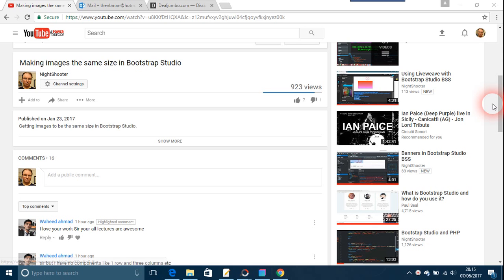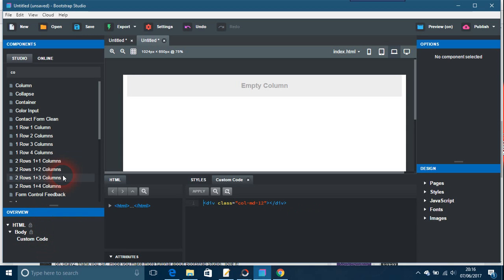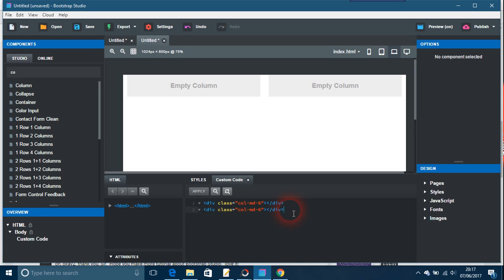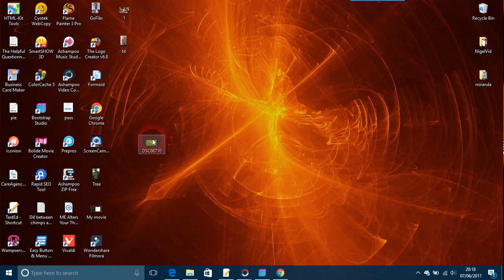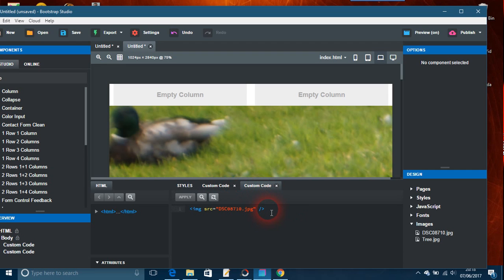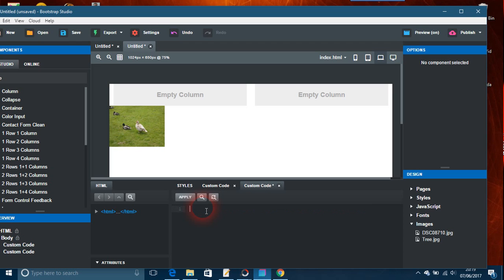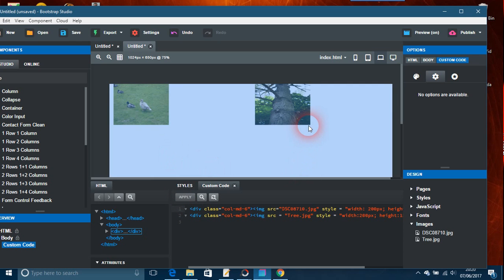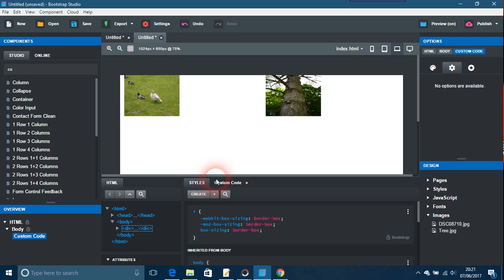Manipulating columns in older versions of Bootstrap Studio + images BSS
I'm sure lots of people are using older versions of BSS but there are ways around that can still use most features of this powerful tool.
Also manipulating images in those columns are touched on.